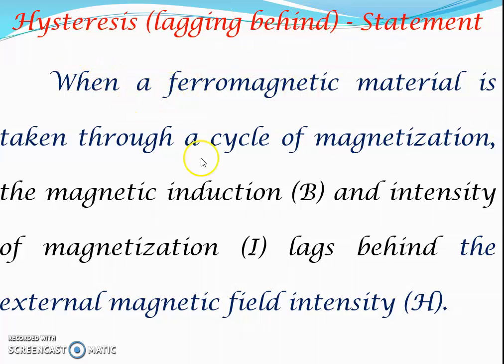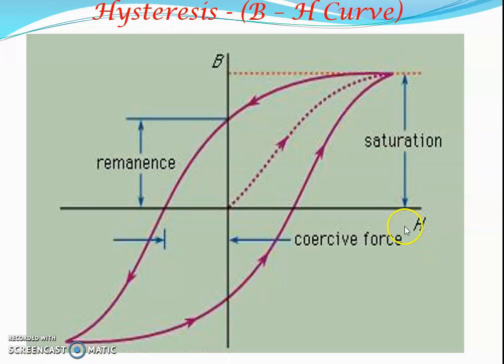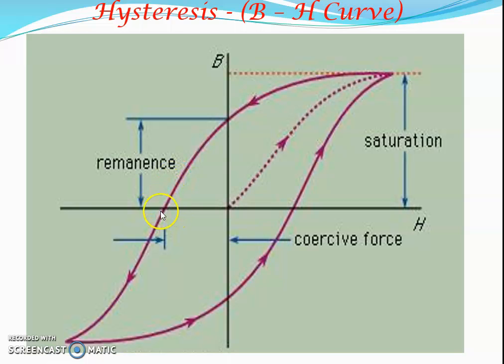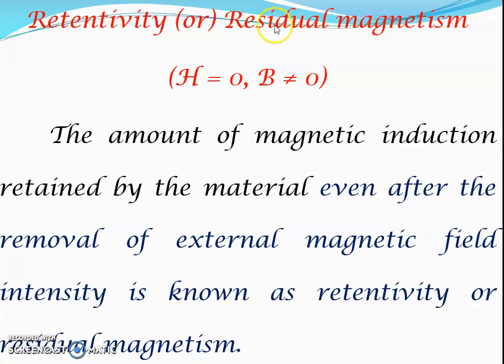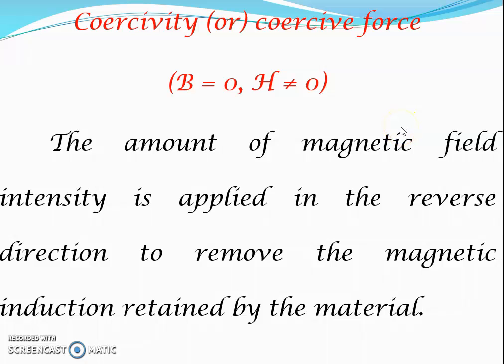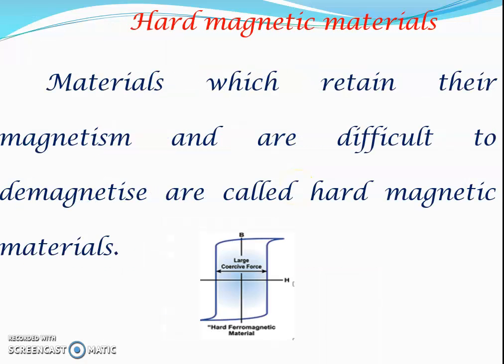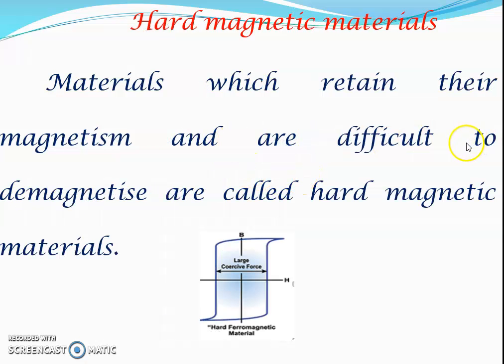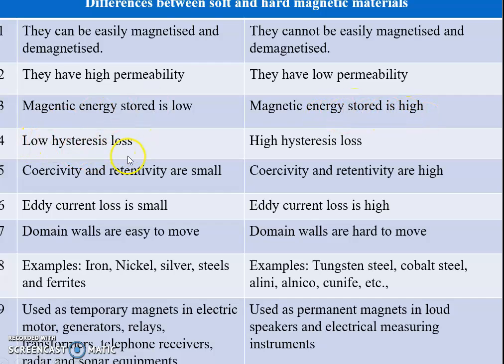Hysteresis, Soft and Hard Magnetic Materials